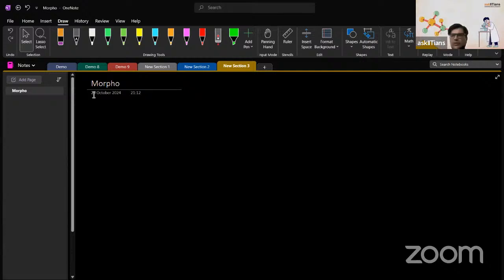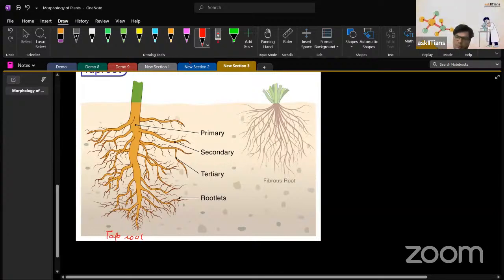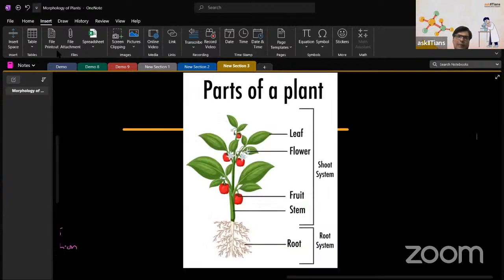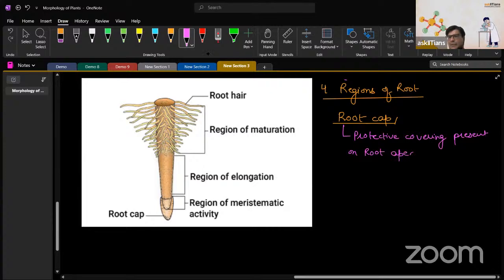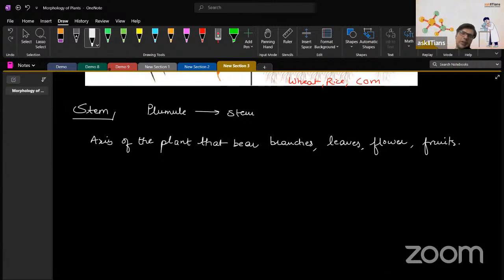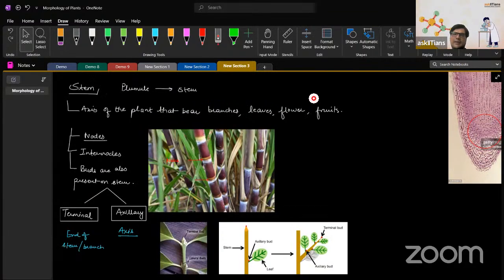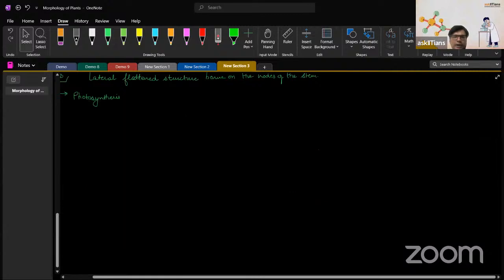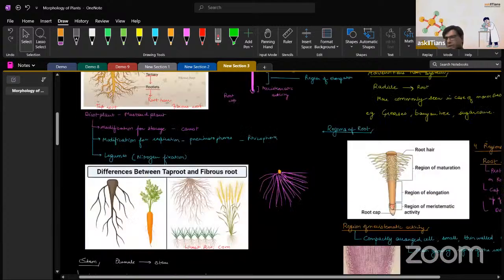Plant Morphology: Understanding Root, Stem, and Leaf